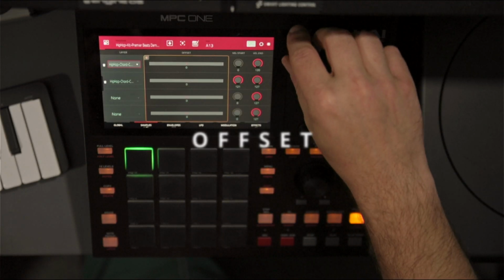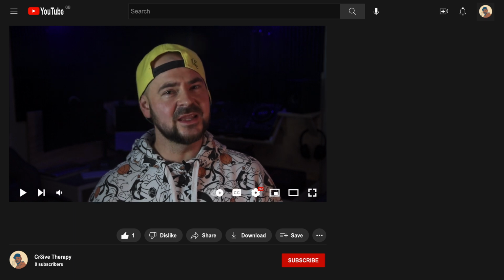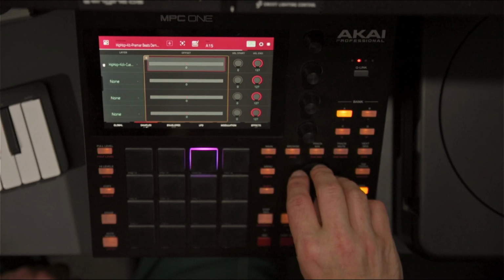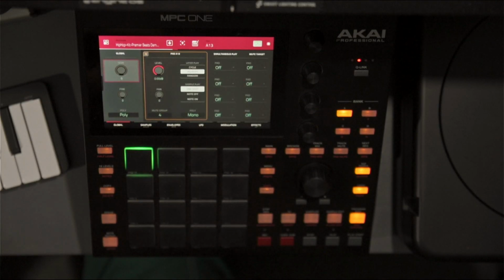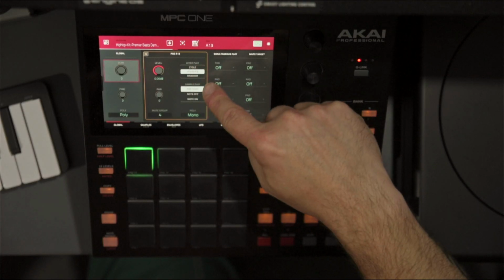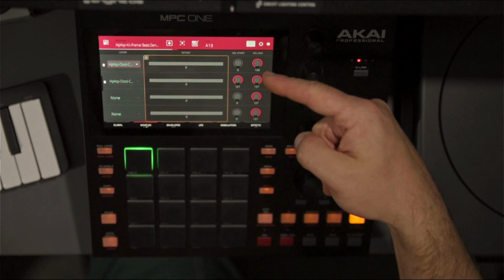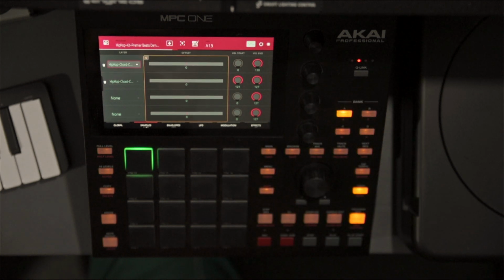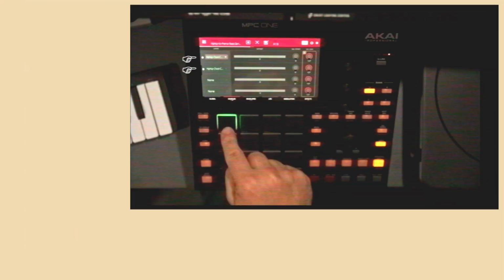MASTER MPC - Program Edit, Samples Tab 3of4, pressing hard makes a difference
Learn how to use Samples tab in Program Edit on MPC ONE, learn how to use offset and velocity ranges on layers, stuff that can help you better define your sound and improve both your beat making and creativity. Know Your gear like never before!

Thank You All for The Ongoing Support!

Any comments, ideas etc. please leave down below in the comment section.

00:00 - Intro
00:10 - Overview
00:19 - How to use Offset on MPC
00:45 - Quick Offset Tip on MPC
01:08 - Using Velosity Ranges on MPC
01:16 - Triggering Layers on MPC
01:53 - How Velocity Ranges work for Triggering Samples on MPC
02:08 - Tips on Using Velocity Ranges on MPC
02:17 - The But...
02:24 - Message to Viewers